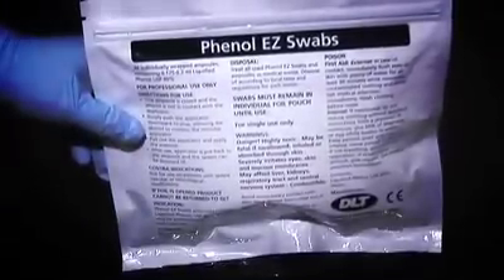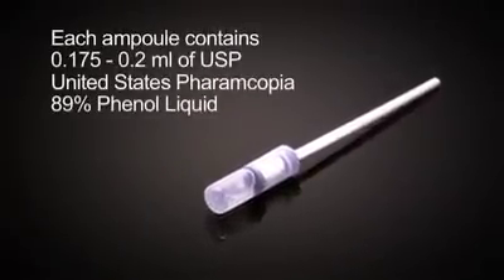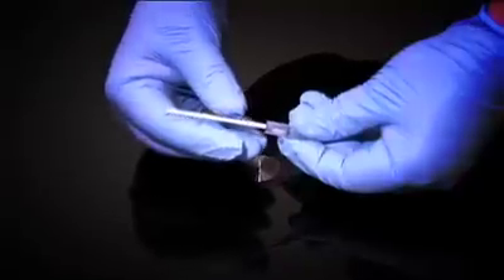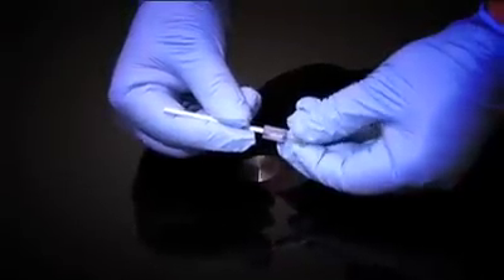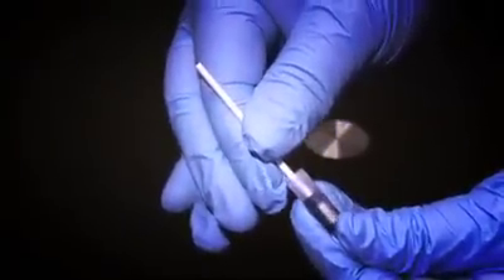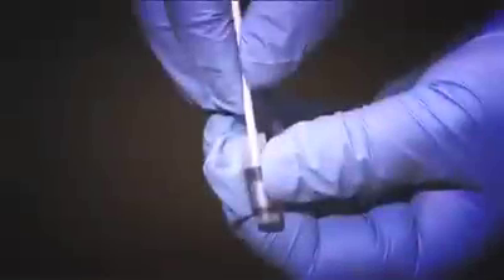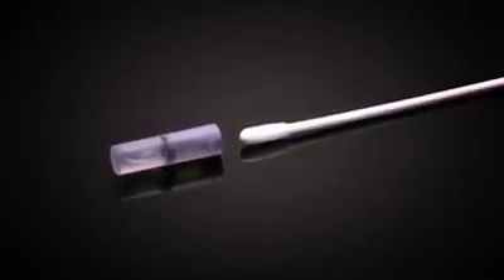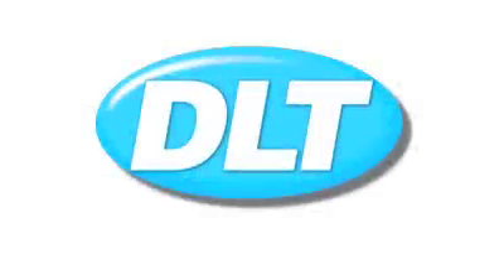EZ Swab.mov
How to use Phenol EZswabs correctly For use by medical practitioners only